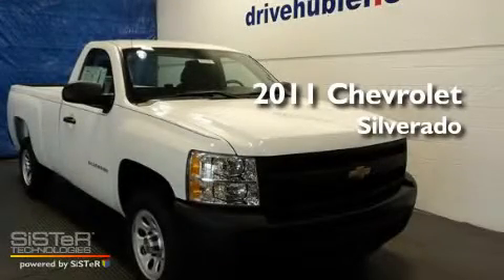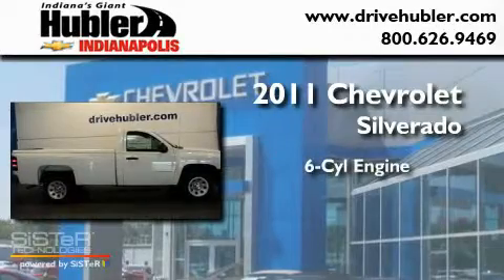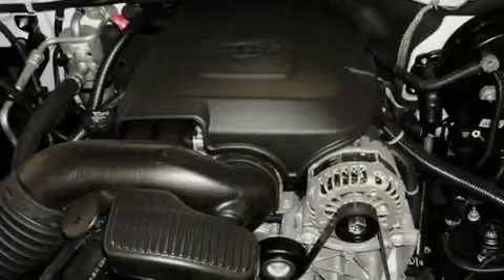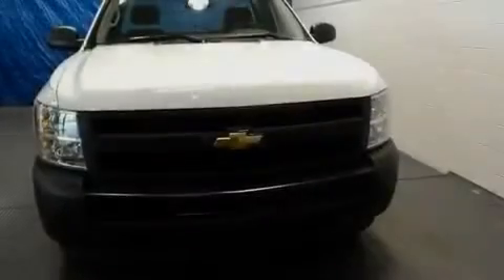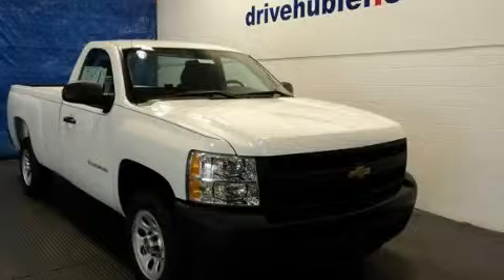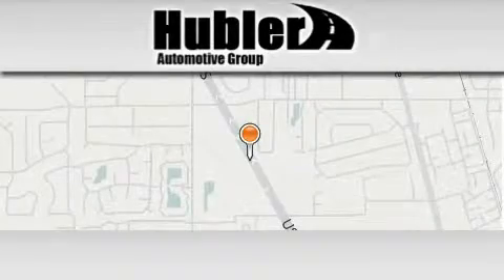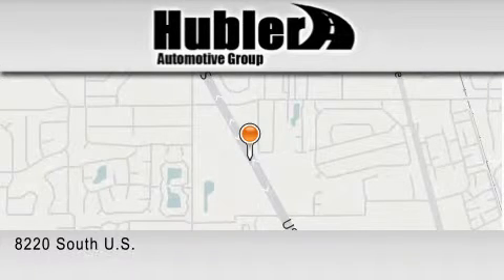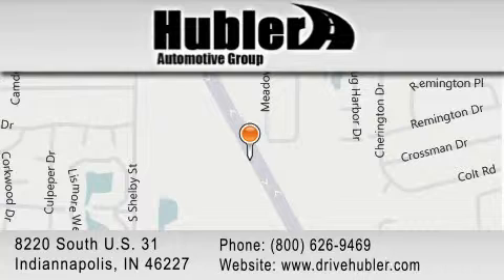2011 Chevrolet Silverado 1500 IN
Year : 2011

 Make : Chevrolet

 Model : Silverado 1500

 Engine : V6 Cylinder

 Trans . : Automatic

 Exterior : Summit White

 Miles : 1

 Interior : Dark Titanium

 Stock : 11255

 8220 South U.S. 31

  , IN 46227

 2011 Chevrolet Silverado 1500  IN